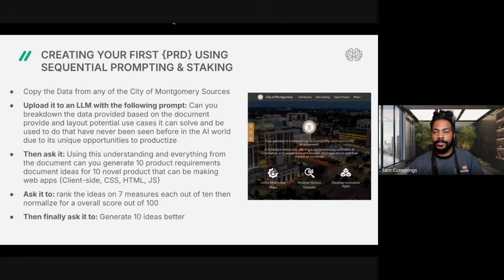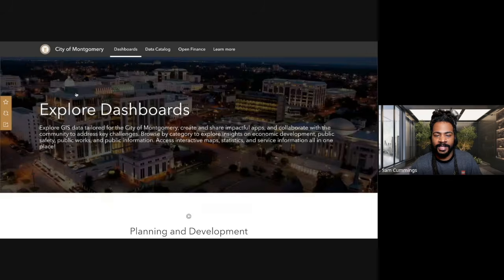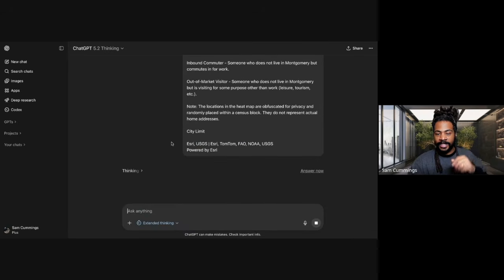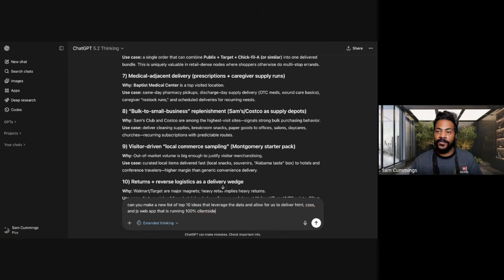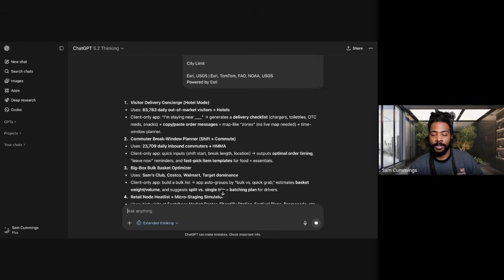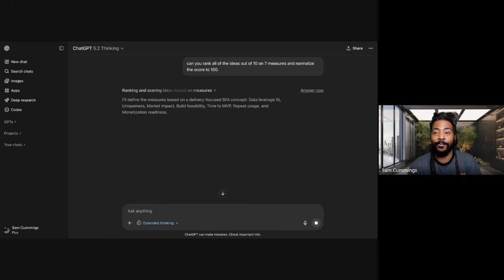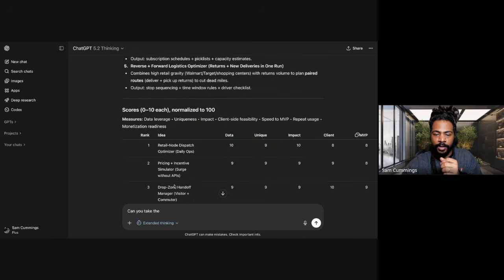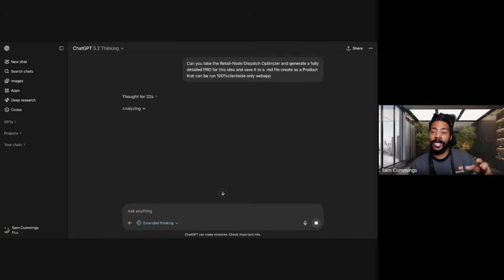WWVibes Hackathon Working Session - How to write Product Requirements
It’s hackathon time. As you get ready to bring your product to life, one of the most important steps for effective vibe coding is creating a robust Product Requirements Document (PRD).

In this session, you’ll learn how to use sequential prompting and prompt stacking in ChatGPT to help the AI not only brainstorm strong ideas, but also generate detailed specs that make it dramatically easier to build your application.

This is Part 1 of a short series dropping throughout the hackathon.